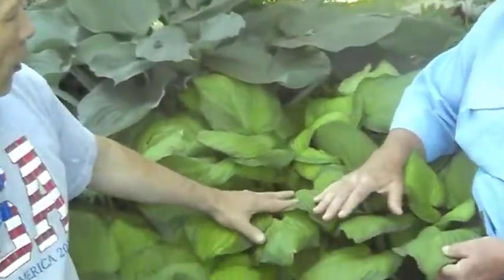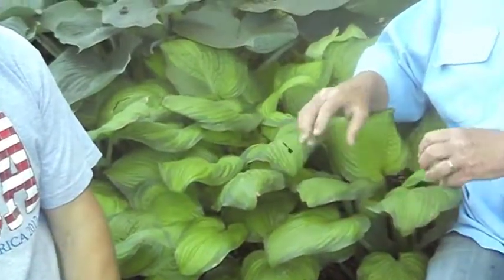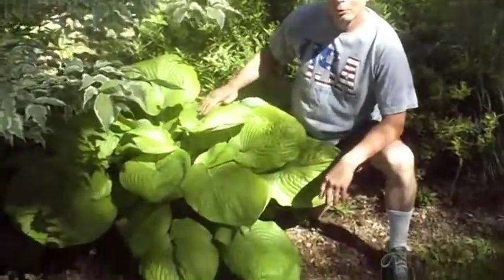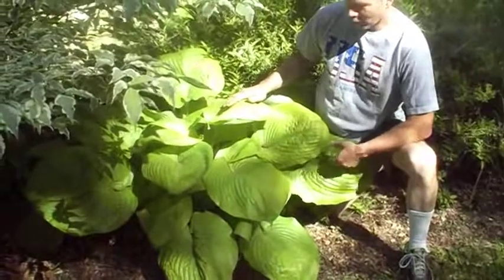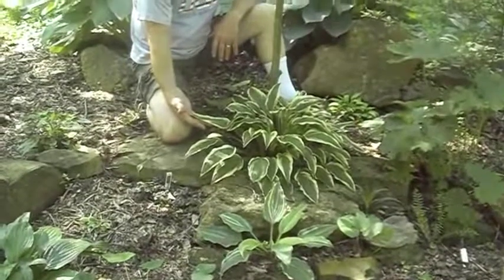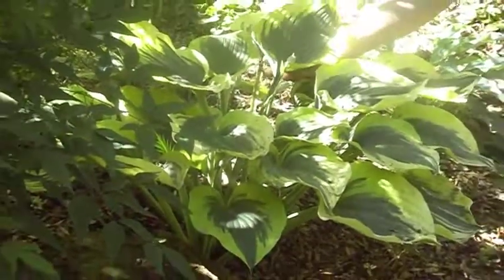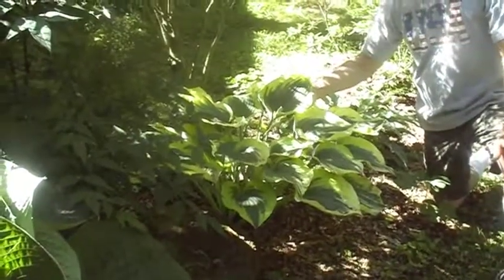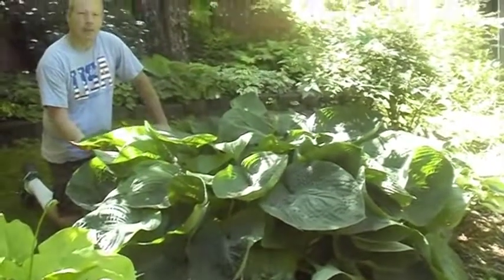Video 56789 encoded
Charlie continues his discussion about hostas with his friend Ken Dietz.